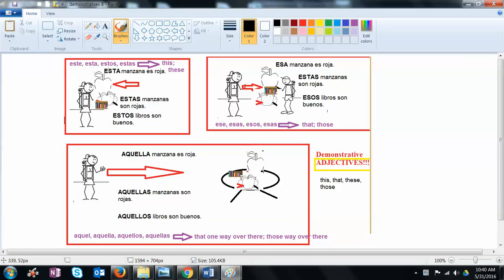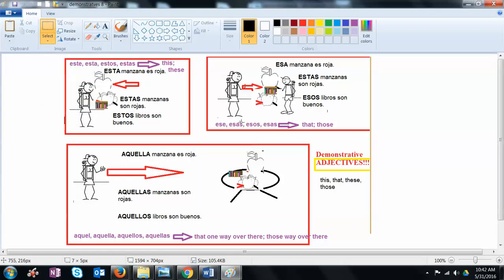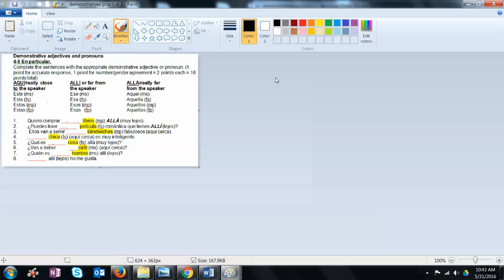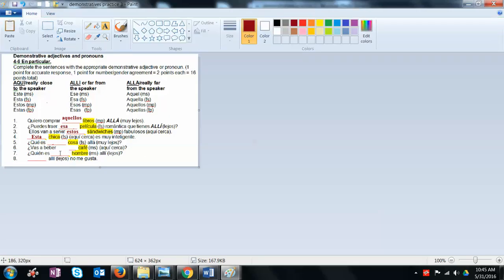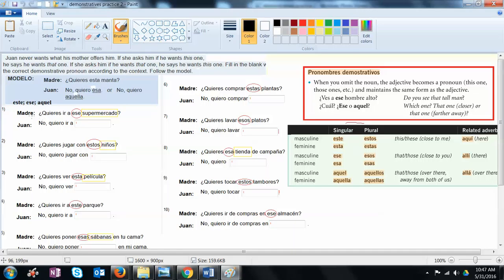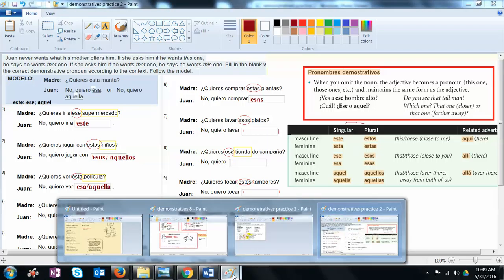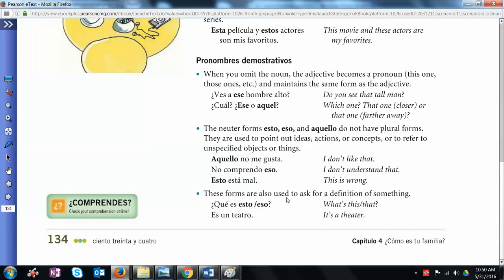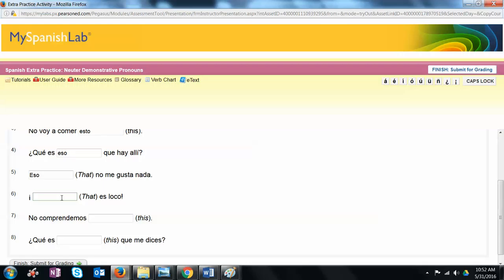demonstratives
This video explains demonstrative adjectives and pronouns in Spanish